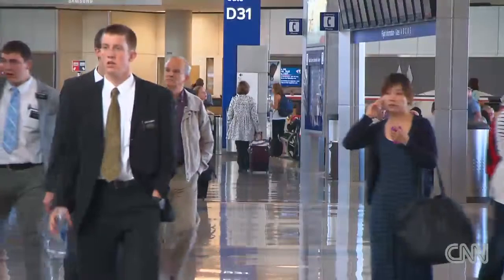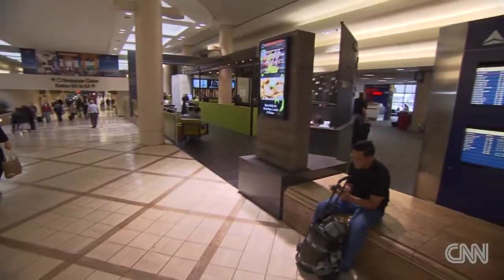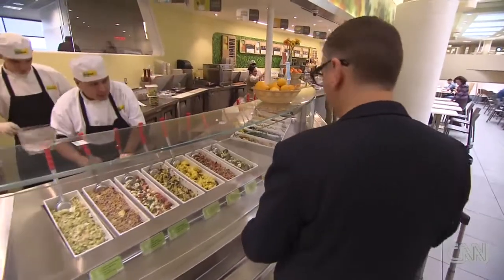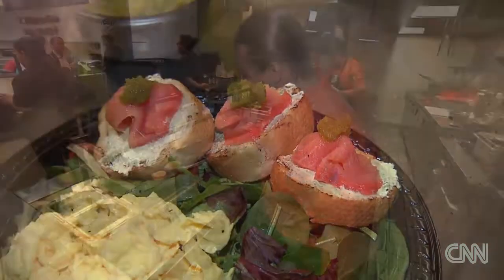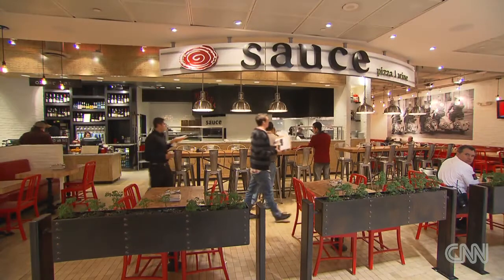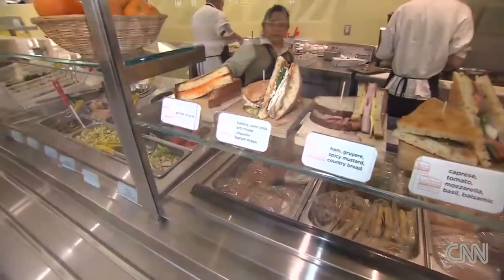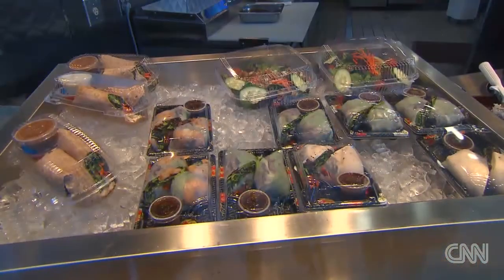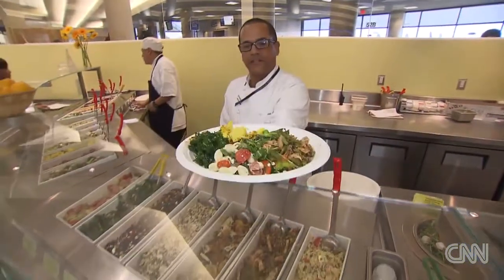Airports offer more healthy food options for passengers.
Traveling doesn't mean having to give up a healthy lifestyle. Airports are offering healthy food options for passengers.